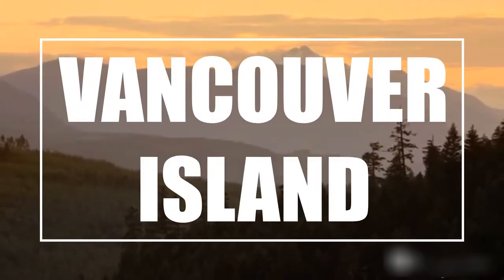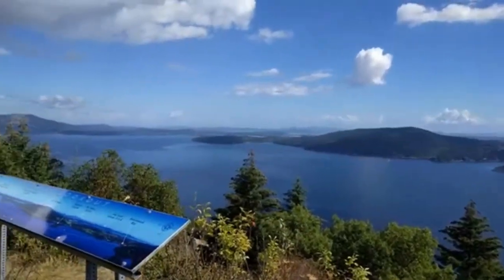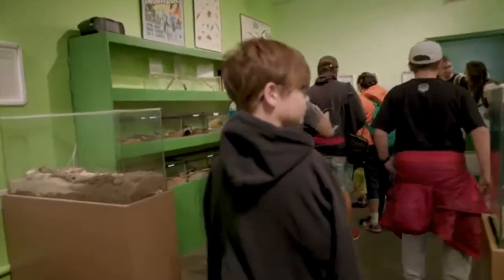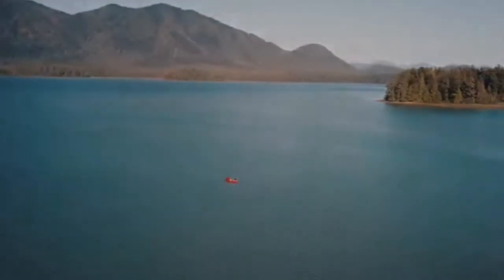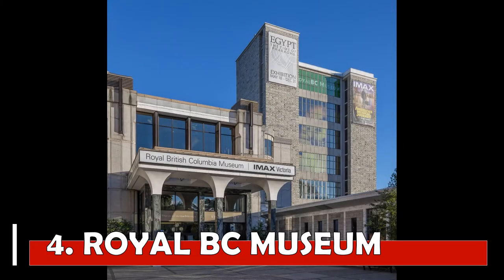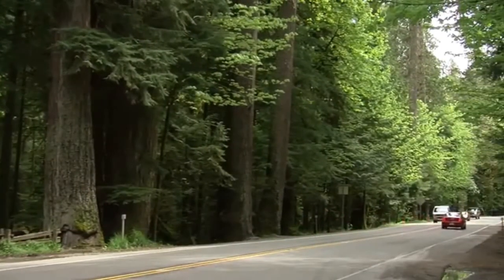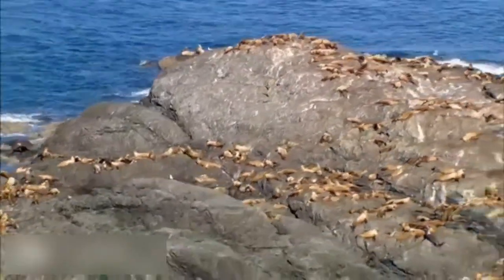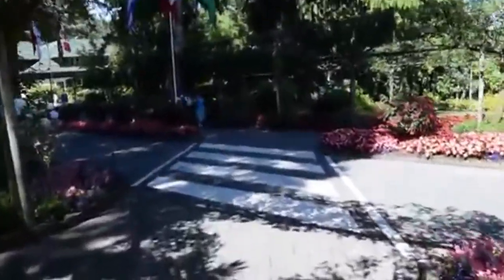Top 10 Best Attractions to Visit in Vancouver Island